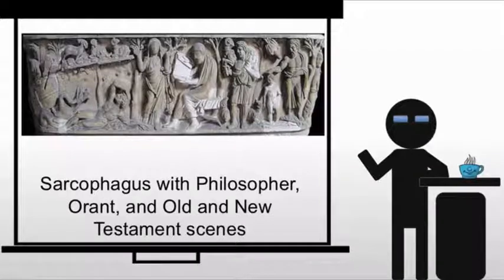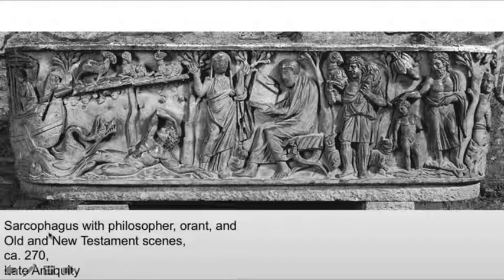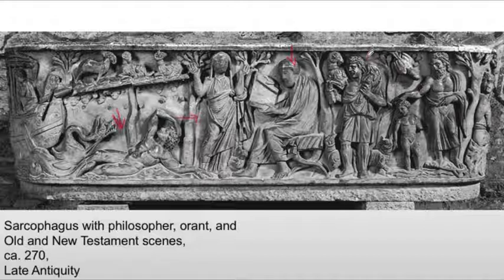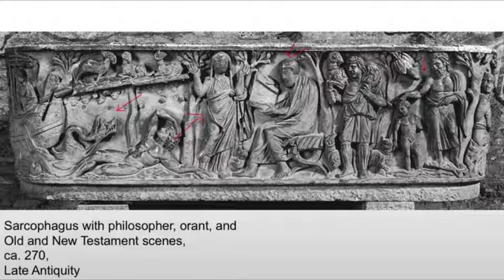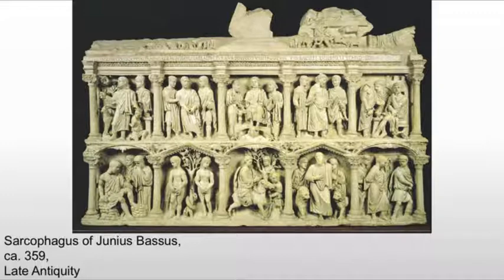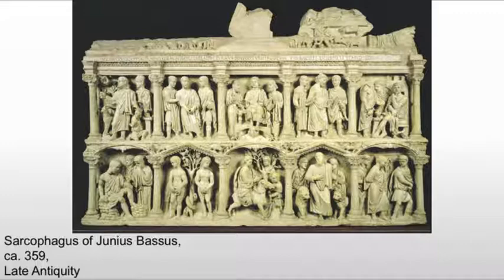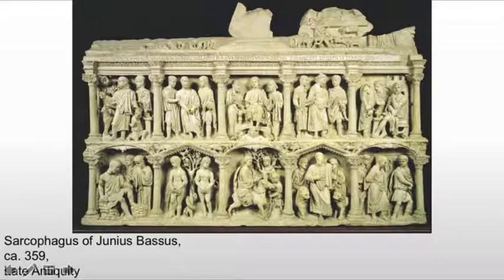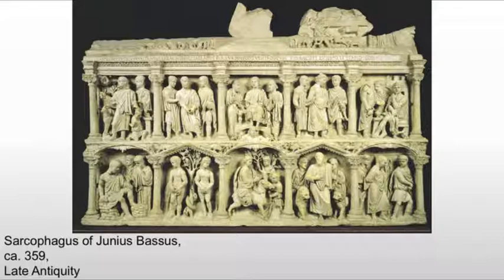Roman Sarcophagi in Late Antiquity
A brief discussion of Late Roman Funerary Art